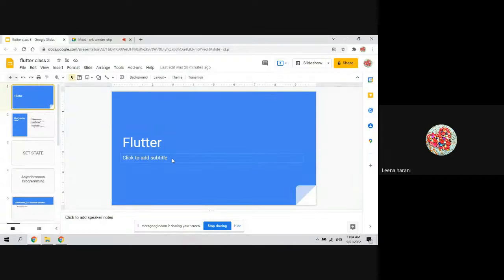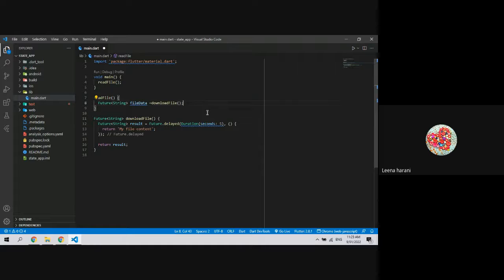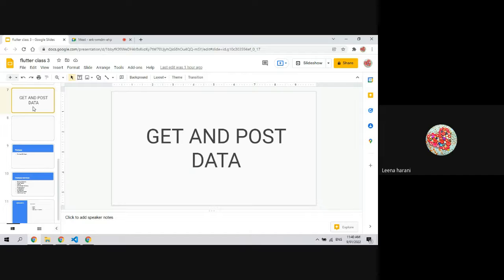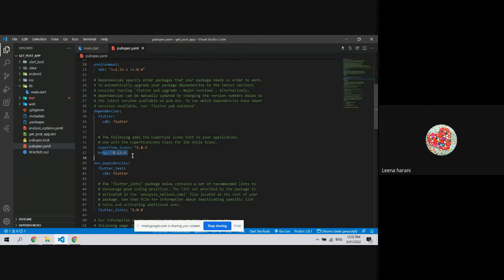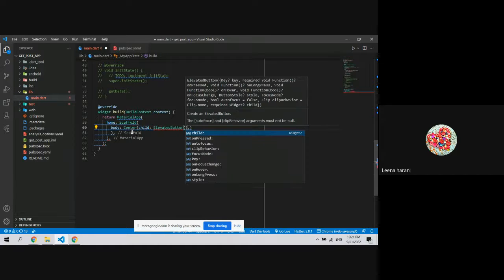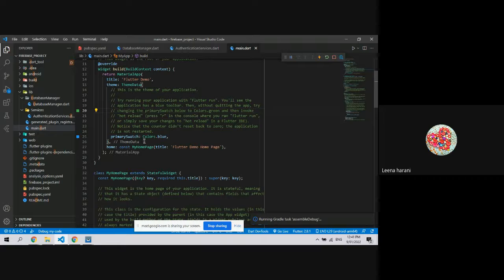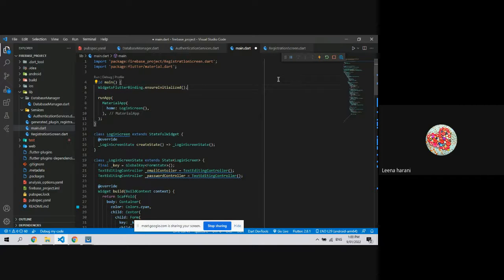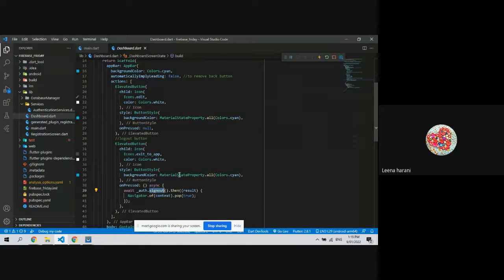Flutter App Dev - Lecture 3